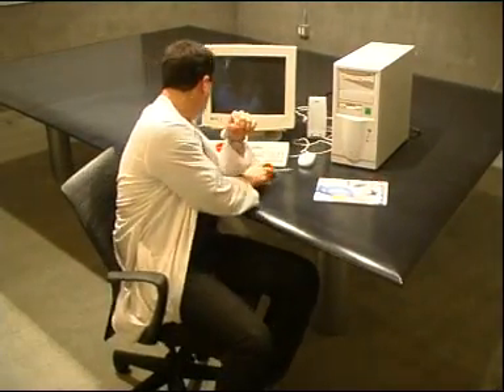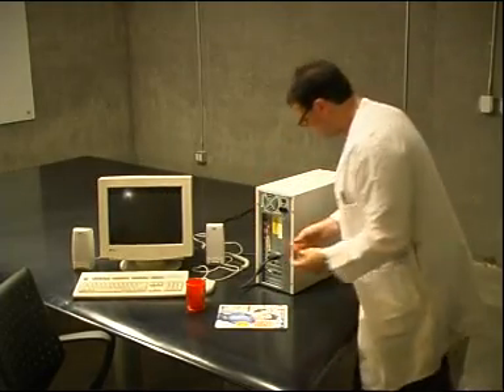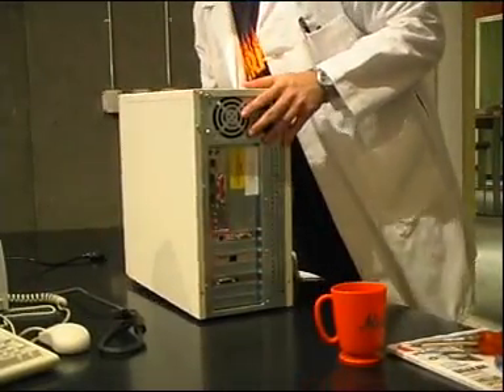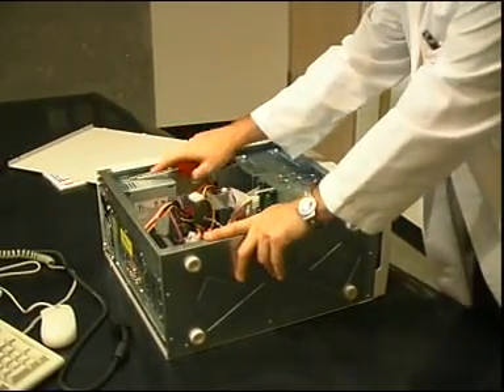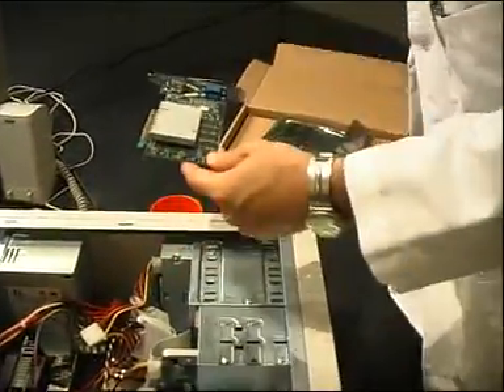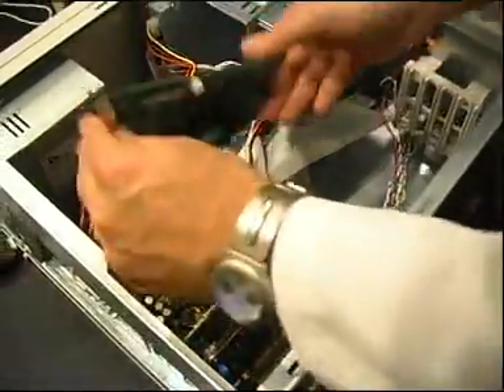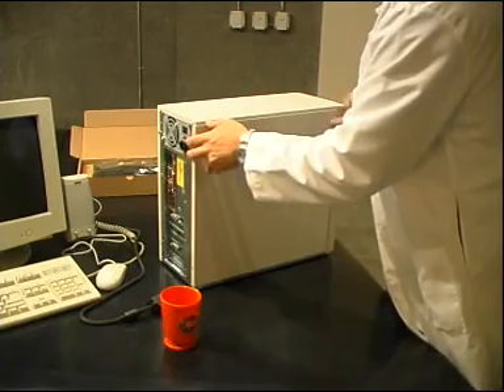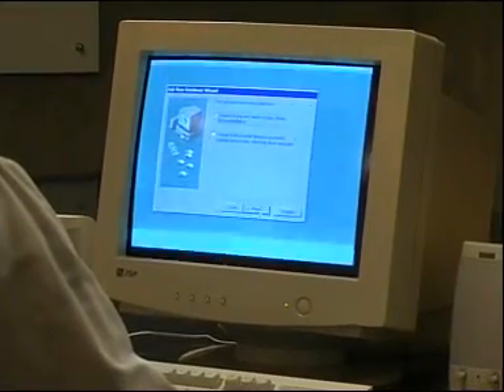How to install a Video / Graphics Card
Can you see the things that can go wrong? A bit on the comedic side, but still a pretty decent primer. It covers certain subtleties, but discards a few of them.

from incite magazine 1999 premiere issue (as shown on desk).